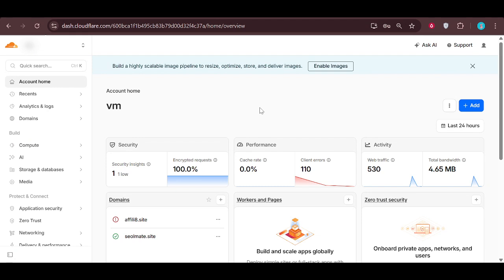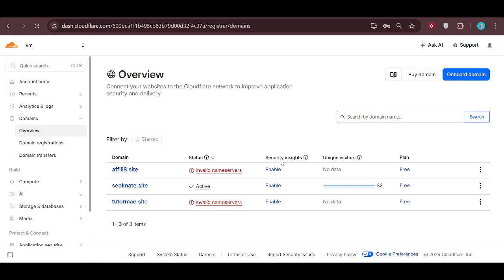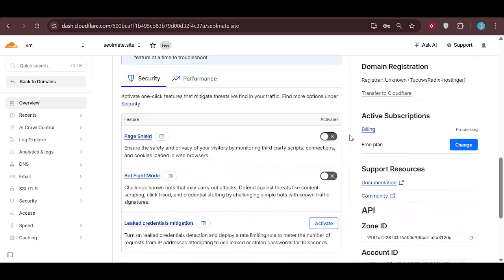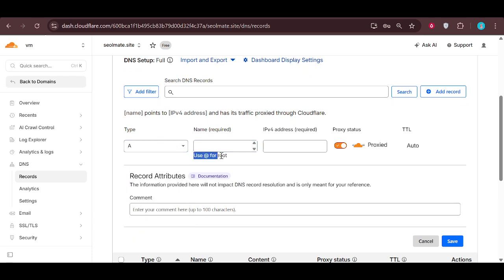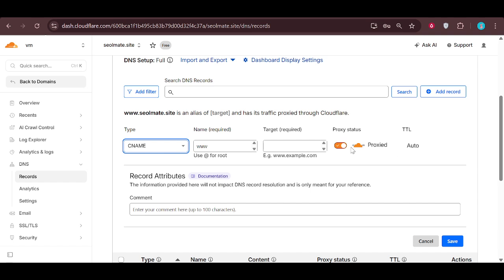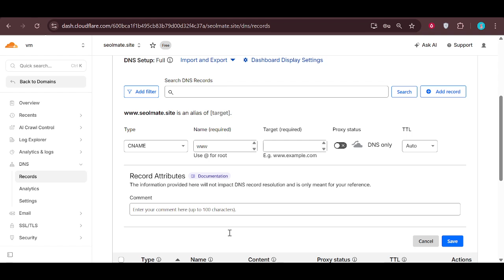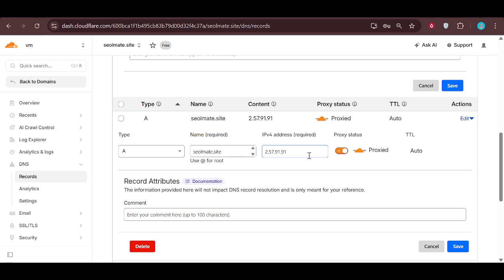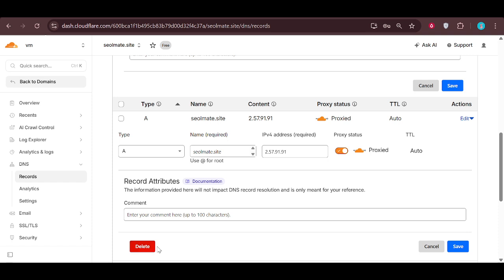How to Set up DNS Records for Your Domain in Cloudflare 2026 (Full Guide)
In this comprehensive software tutorial, you will discover how to efficiently set up DNS records for your domain using Cloudflare. This video walks you through the essential steps needed to configure your DNS settings accurately, ensuring your domain runs smoothly and securely in the cloud.

By the end of this video, you will have a clear understanding of how to manage your DNS records effectively and optimize your website's performance. Watch till the end to harness the full potential of Cloudflare for your domain management needs.